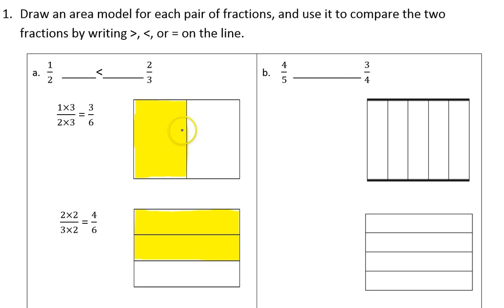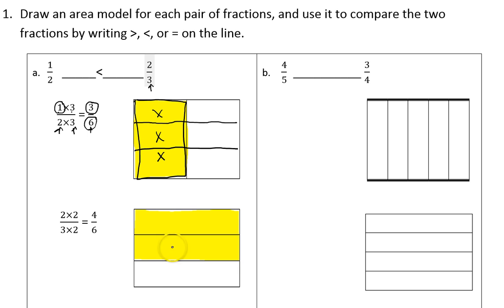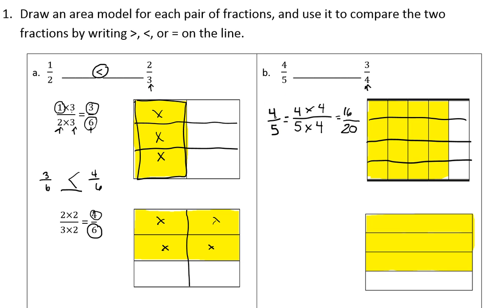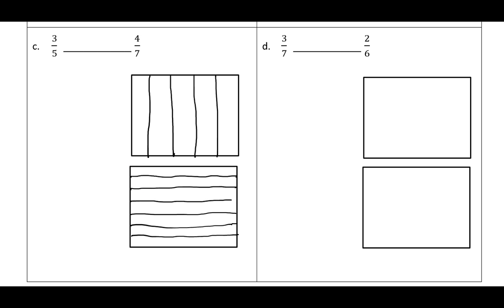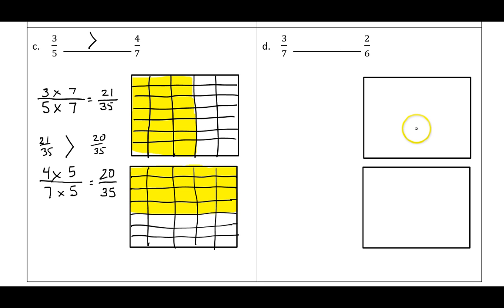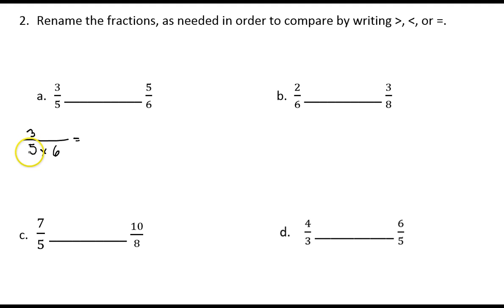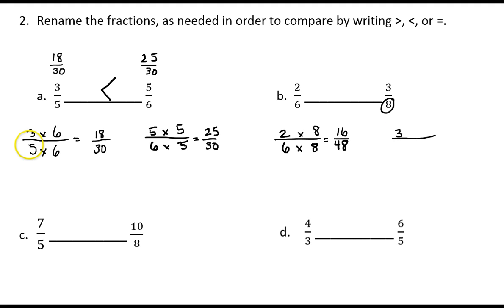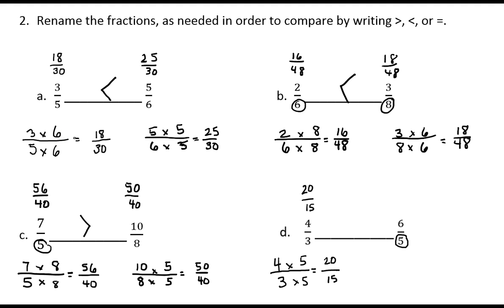G4 M5 L15 Tutorial